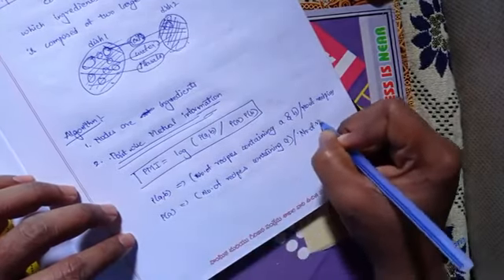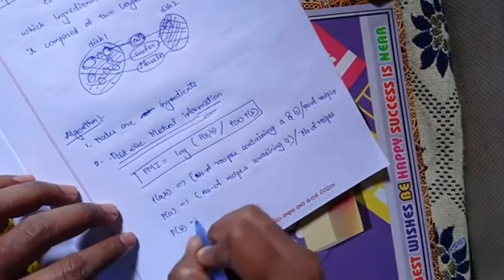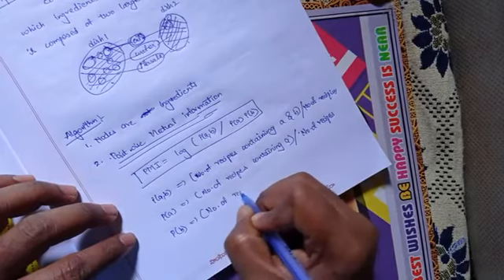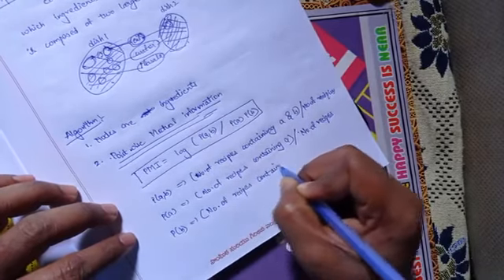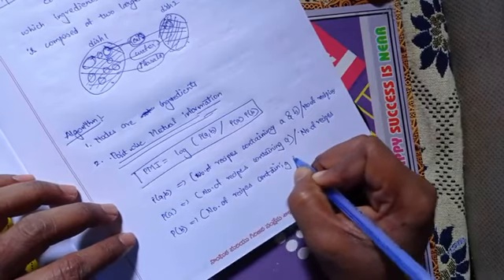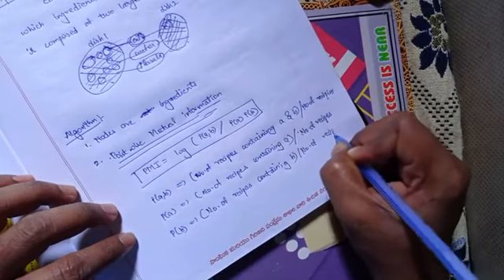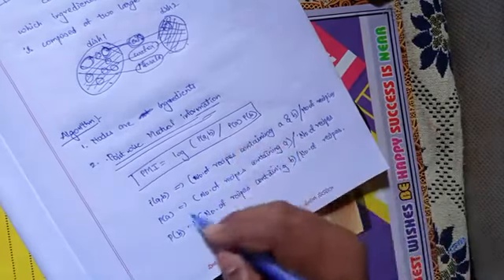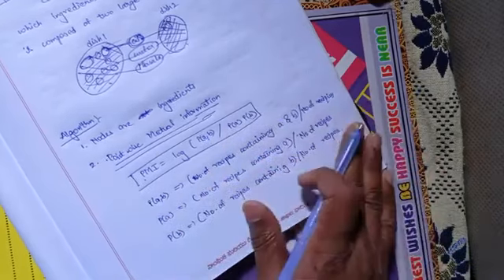3.9 Recipe Ingredients and its Types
In this video, we will discuss the r3.9 Recipe Ingredients and its Types